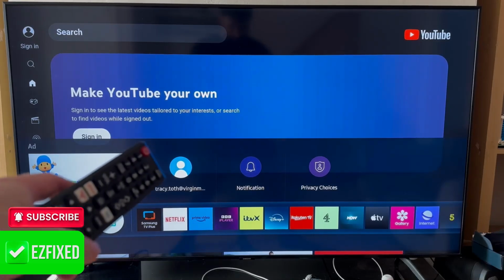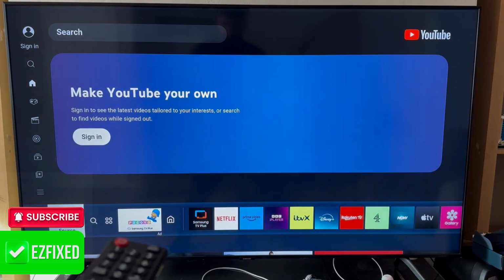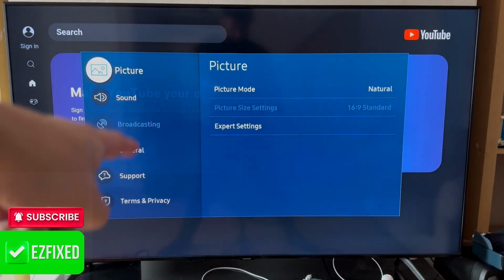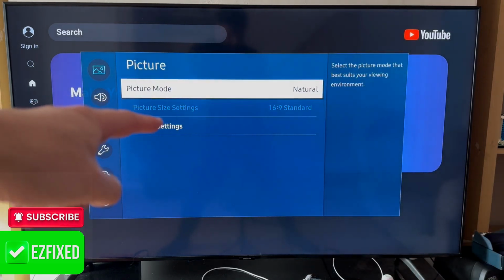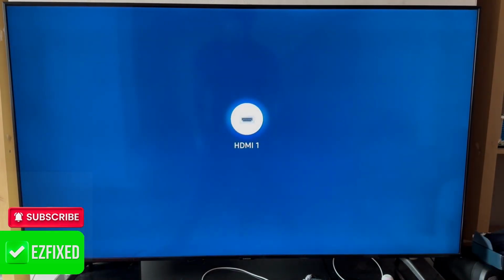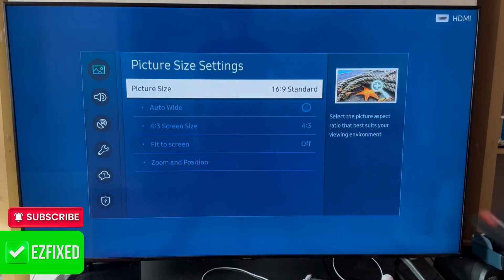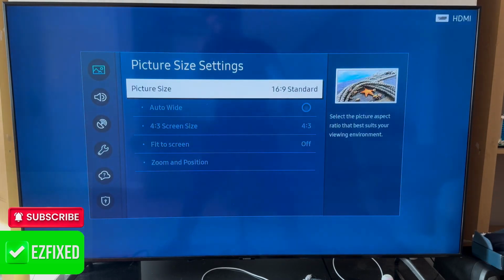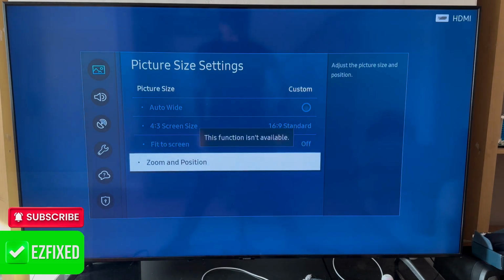[Quick Guide] Resize Screen on Samsung Smart TV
In this video I will show you [Quick Guide] Resize Screen on Samsung Smart TV